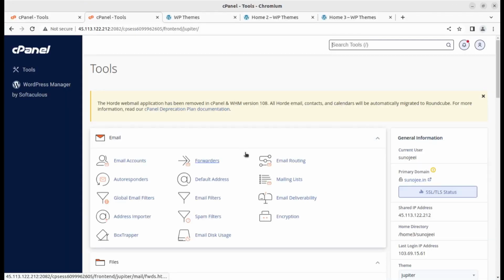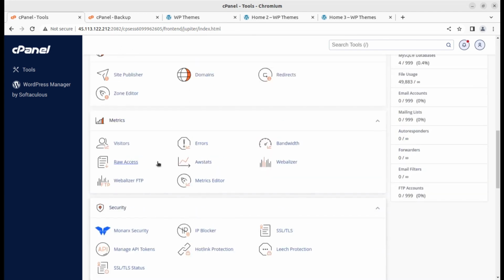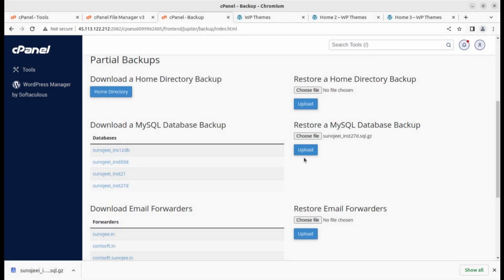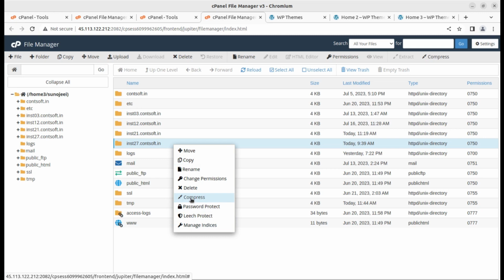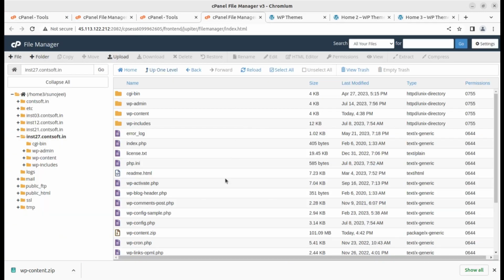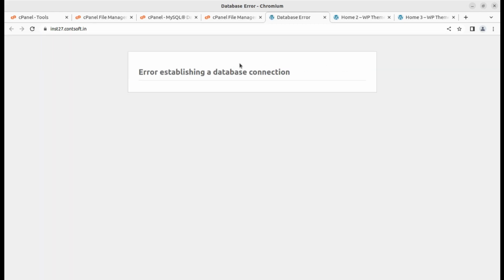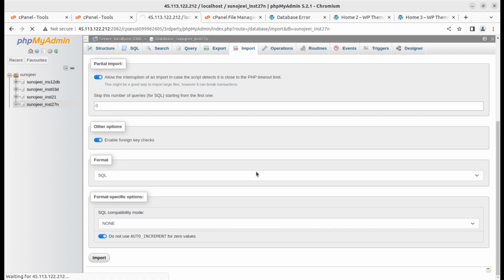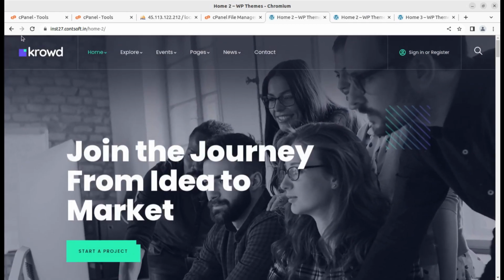Step-by-Step WordPress Backup and Recovery Techniques | Peace of Mind in a Click | Learn WordPress 5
Welcome to Day 5 Learn WordPress: Step-by-Step Practical Guide. Today, we'll explore a critical aspect of website management: backup and restoration. In this video, you'll learn how to take complete and partial backups and secure necessary files to protect your hard work.

Summarily, you will find the following discussions in the video:

*Backup and Restoration*
 Taking Complete & Partial Backup
 Taking Backup of Necessary Files
 Taking Database Backup
 Backup Restoration Cases
 Restoring Backup

Watch and join the series!